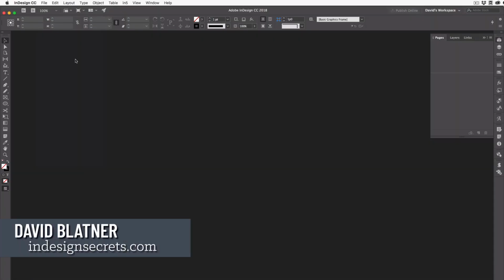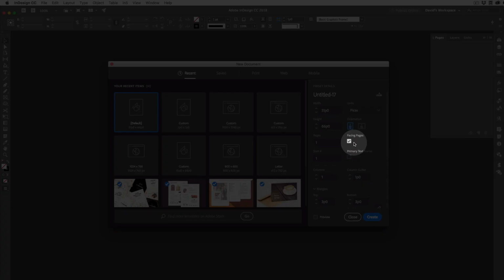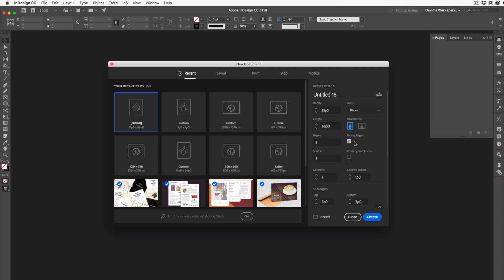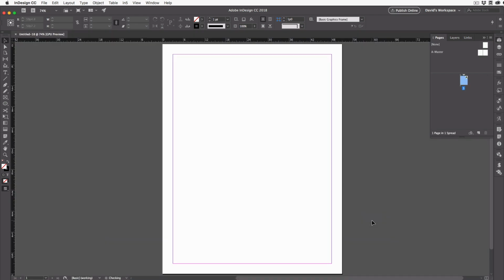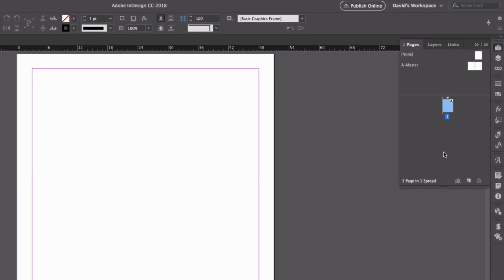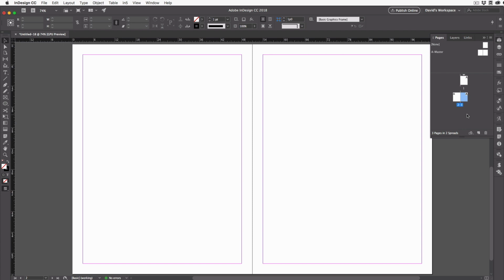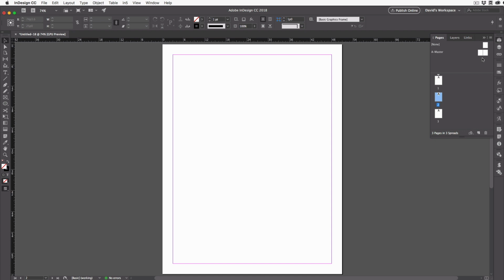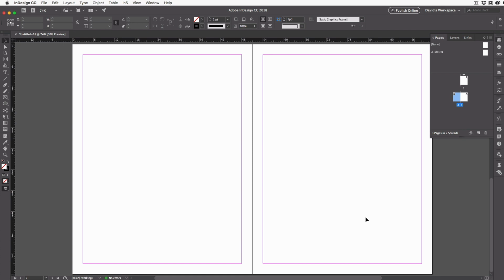InDesign How-To: Set Up Facing Pages (Video Tutorial)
Are you wondering what facing pages are in InDesign? David Blatner sheds light on what they are, when you might want to use them, and how turn the facing pages option off.